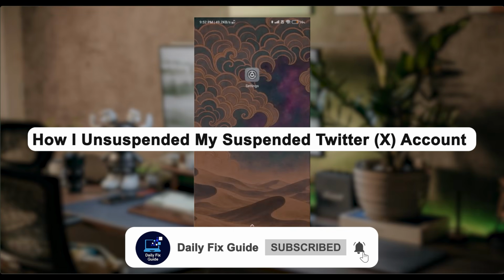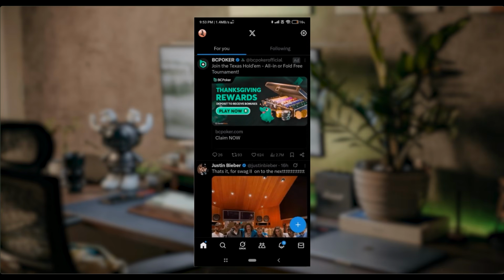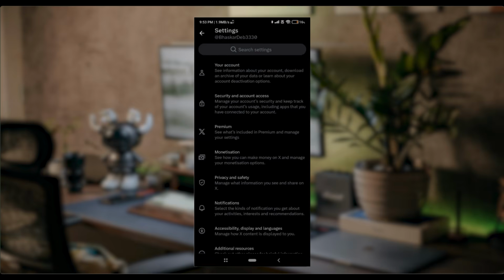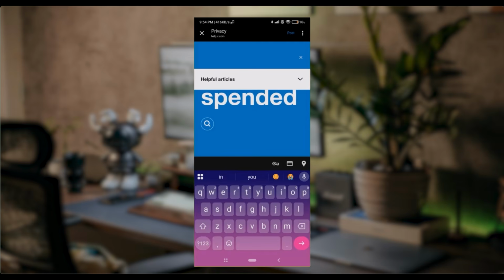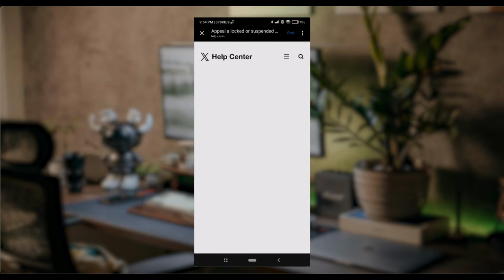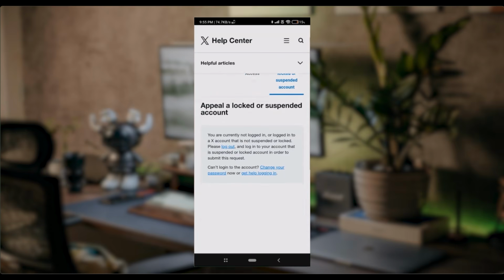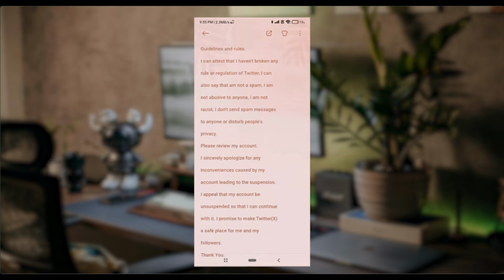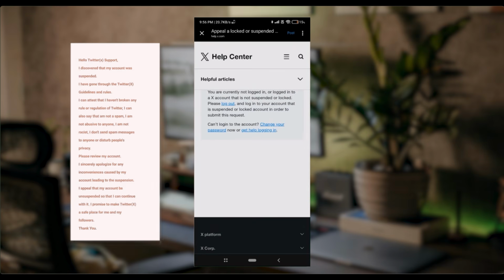How I Unsuspended My Suspended Twitter (X) Account | Recover Suspended Twitter Account on Mobile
Learn how to recover a suspended Twitter (X) account on mobile with this step-by-step guide. I’ll walk you through the appeal process, verification steps, and tips to restore your account access quickly. Perfect for users who want to unsuspend their Twitter account and get back online.